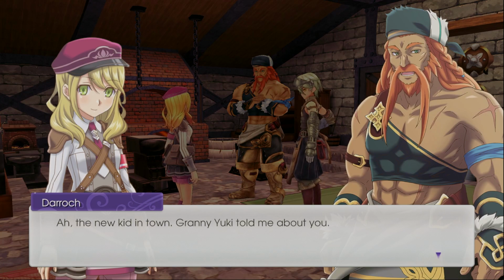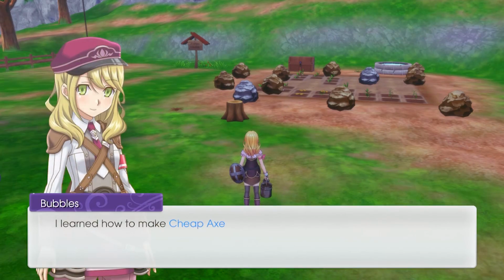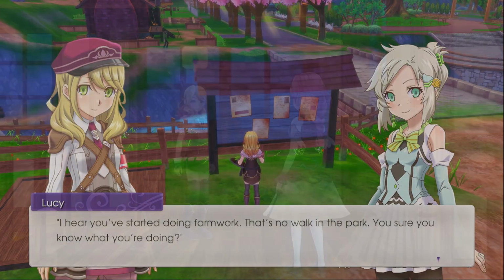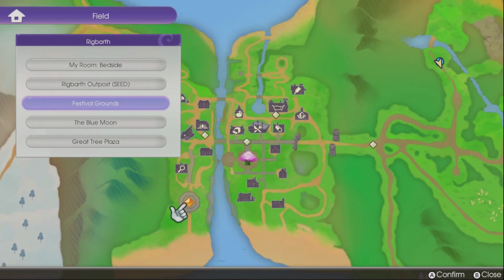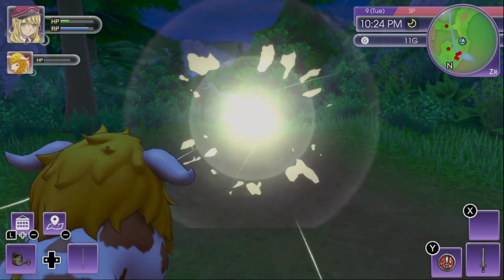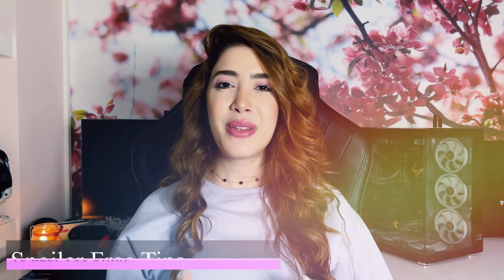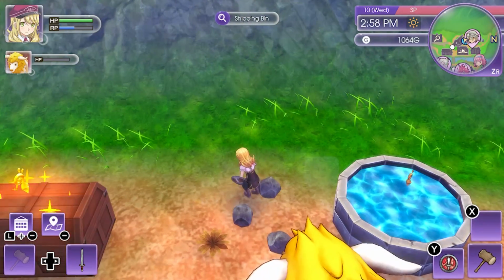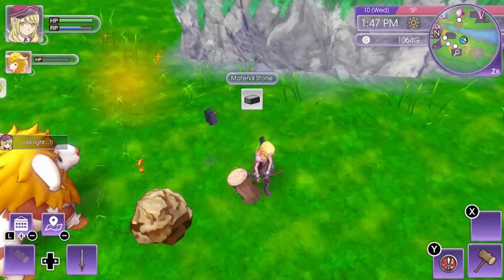I CAN'T Stop Playing Rune Factory 5, & YOU Won't Either, Here's Why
Instead of a simple Rune Factory 5 Review (PC and Nintendo Switch), I decided to share the amazing gameplay mechanics here. These are 6 KEY features you MUST know before you buy Rune Factory 5. We'll talk about Rune Factory 5 monsters, farming, marriage, and more. I also share tips and tricks to help you get started. This will help you decide if Rune Factory 5 is worth buying after all this time that you have been waiting for it!

💜 If my videos help you save money/find new gems, consider;

📚Chapters:
00:00 Rune Factory 5 is HERE!
00:44 Story Features
01:44 Gameplay Features
05:14 The Town
07:23 Marriage Candidates and Friendship
08:56 Is Rune Factory 5 the Game for YOU?
10:44 Beginner Friendly, Spoiler-Free Tips
12:28 OMG You Are Still Here?!

➤ I do NOT claim rights to any of the music playing in my video, neither during the video nor at the end card. All credits go back to the artists.